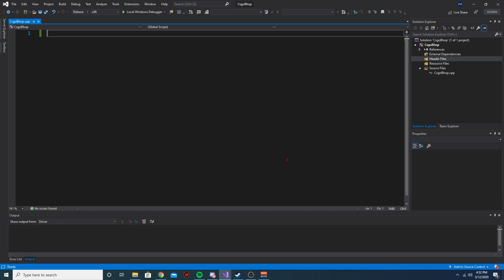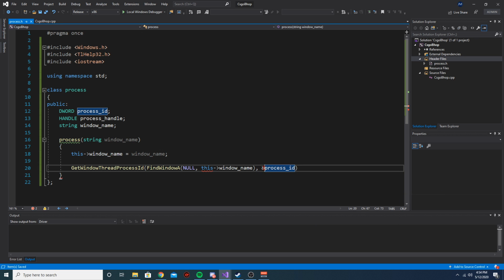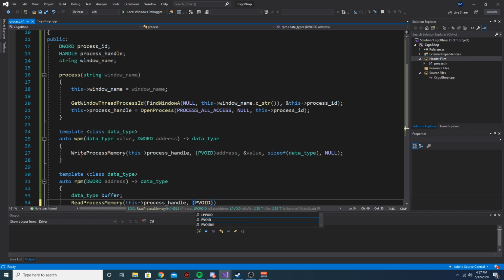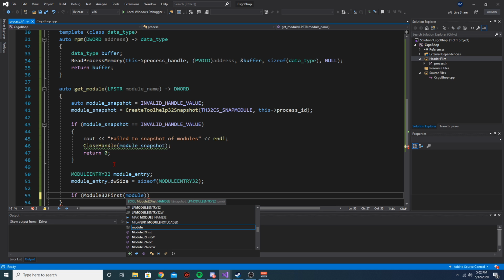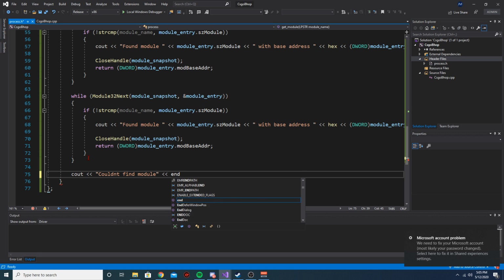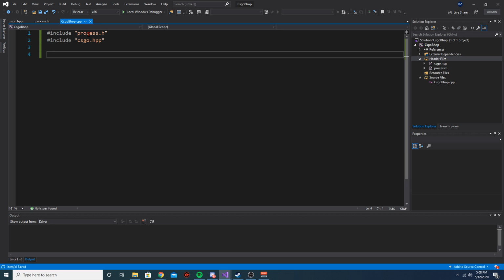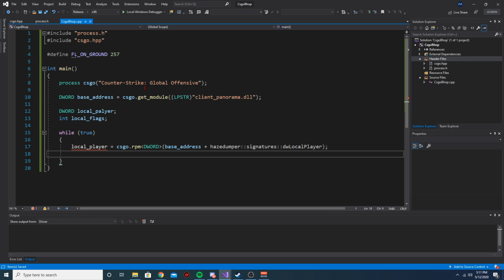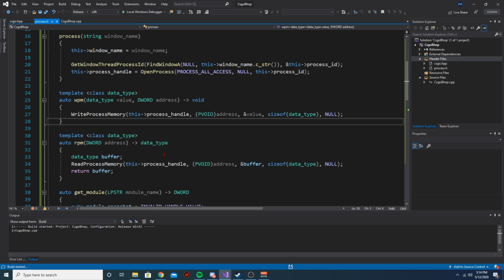Coding a csgo bhop hack from SCRATCH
In this video I show how to make a simple bhop hack in counter-strike: global offensive c++ 2020 great for beginners.